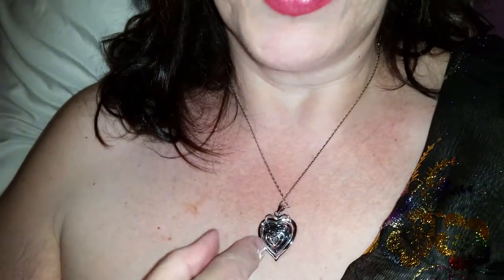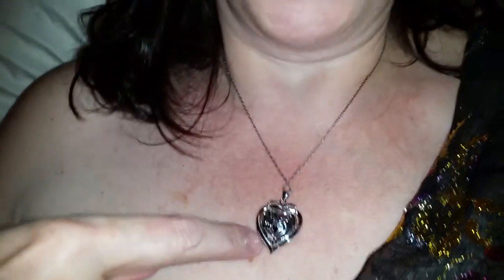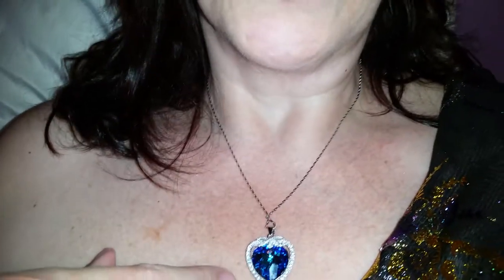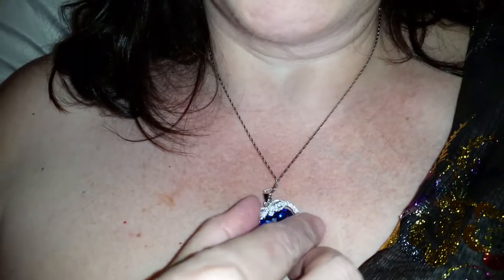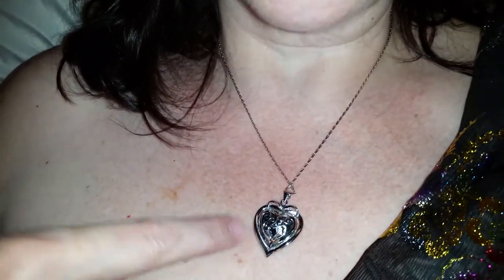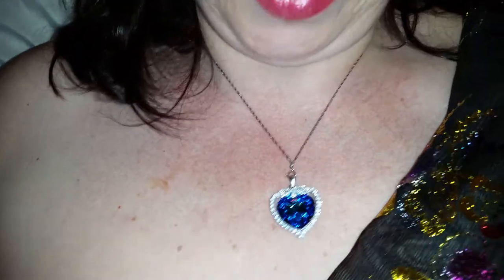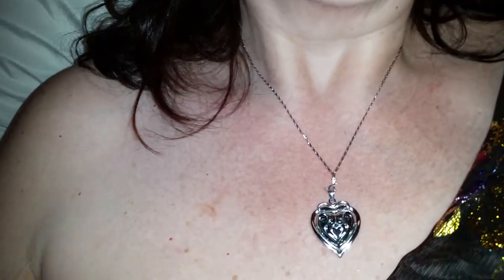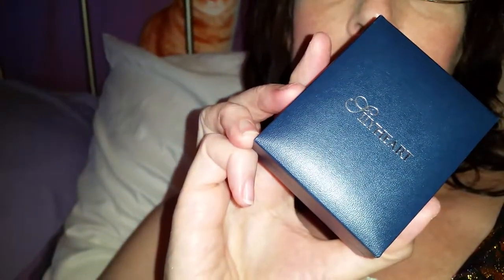SILYHEART BRAND BEAUTY! The perfect gift to say I Love You!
This necklace made my day! It reminds me of the Heart of the Ocean necklace that rocked the world at one point.  It it a timeless beauty that will never go out of style, and will always be on the top of a women's list of what she wants to wear.
I love the back of this necklace too! So much thought was put into the designing of this necklace, and will now be one of my most cherished pieces!
Sold by SILYHEART
*Great Gift idea for Moms, Daughters,Girlfriends...Any women would LOVE this  "Love Heart" Pendant Necklace Fashion Women Jewelry.
*The Chain Length is 16+2inches of adjustable chain, The Pendant Length is 0.91 inch, The Pendant Width 1.1 inch,  with a Weight of 9.36g
*Main Stones: Brilliant, jewel-cut, genuine Swarovski Elements Crystal; Material: S925 Sterling Silver.
* High quality, tarnish resistant and hypoallergenic. Lead, nickel and cadmium free.
**Perfect for a special occasion or for every day!
{{Symbol of love fashion necklace.
This necklace Comes with in a lovely gift box, that will excite the heart of the person you are giving it too... Their expectation will be peaked when they see the Lovely SilyHeart box!